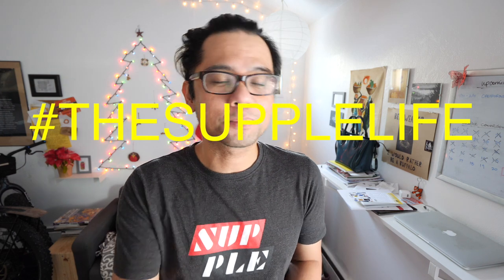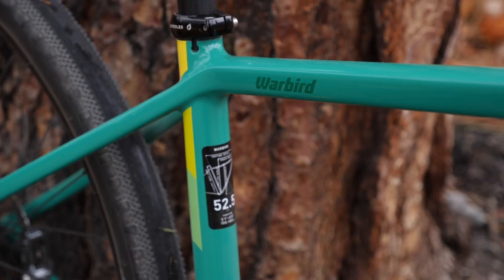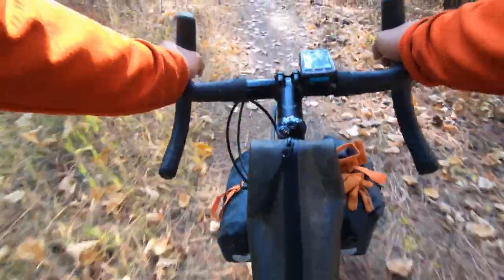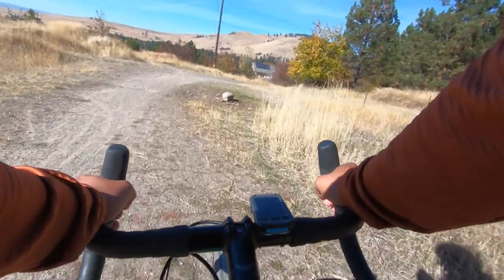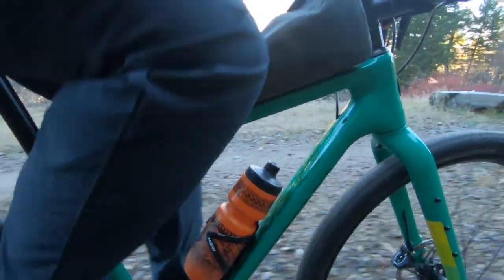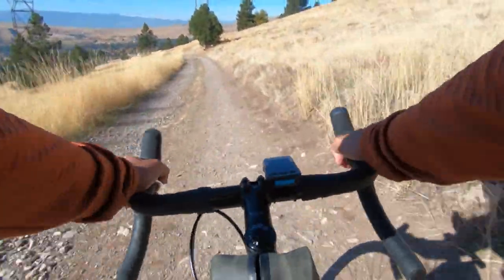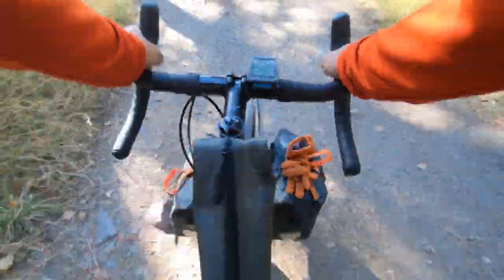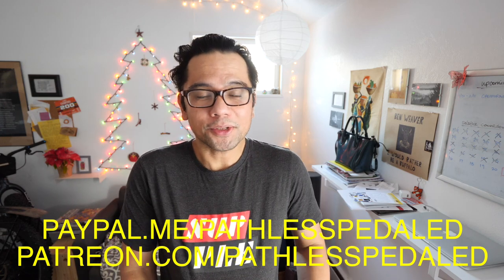650B SALSA WARBIRD! IS THIS THE ONE!?!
Is this the 650b Warbird we have been waiting for?